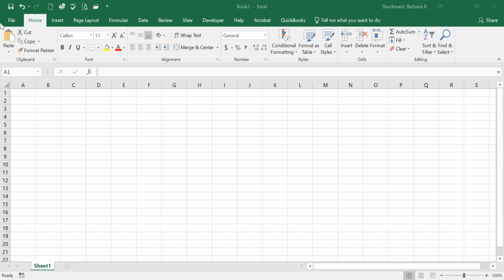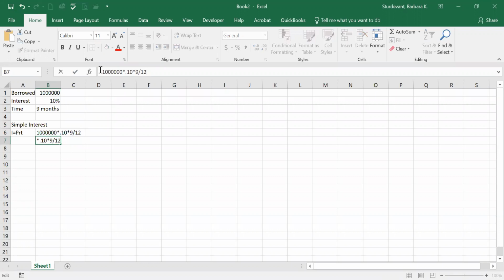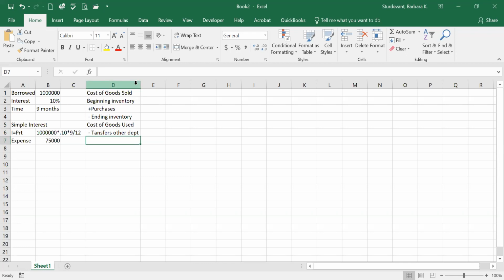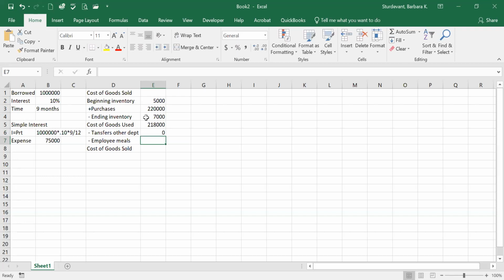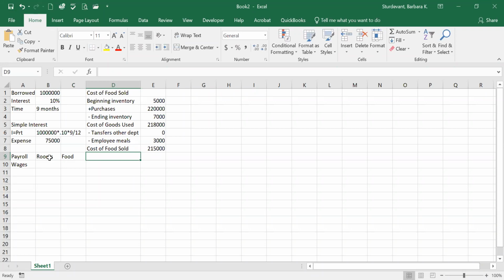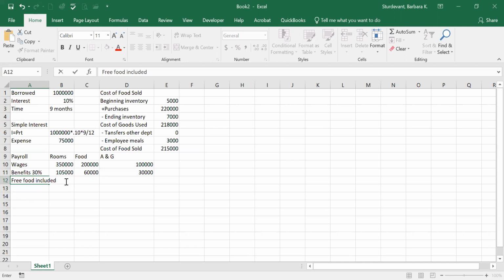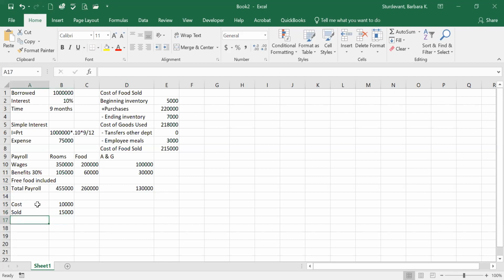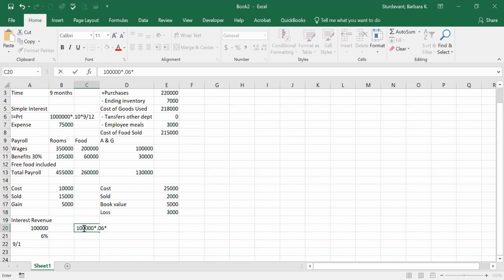Income Statements zoom #1